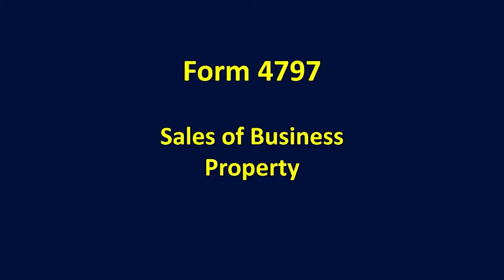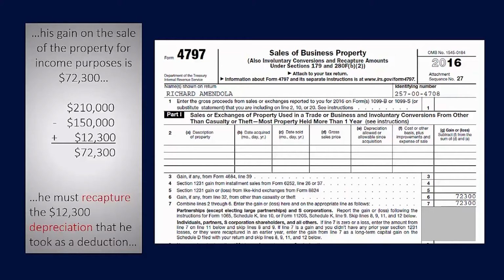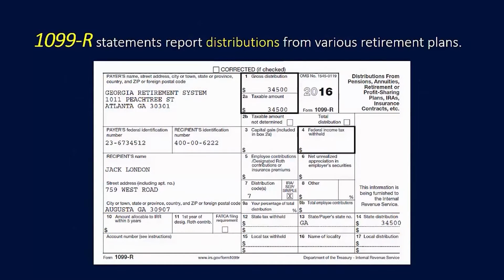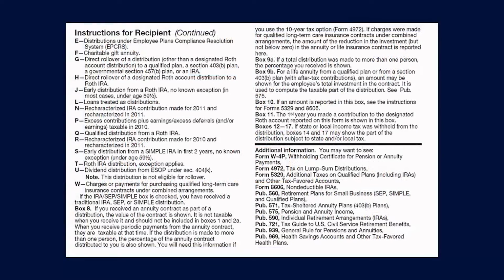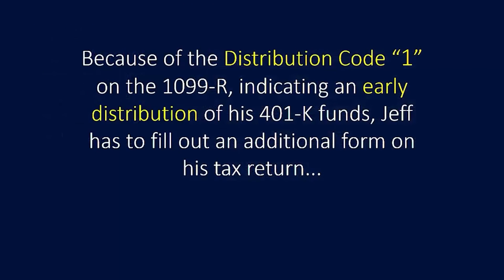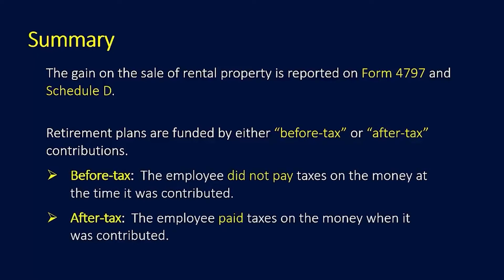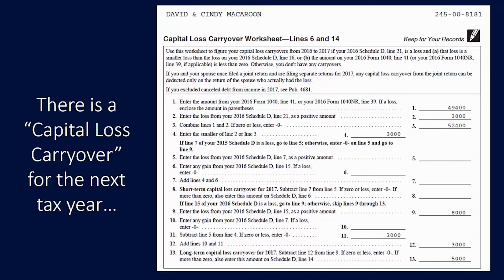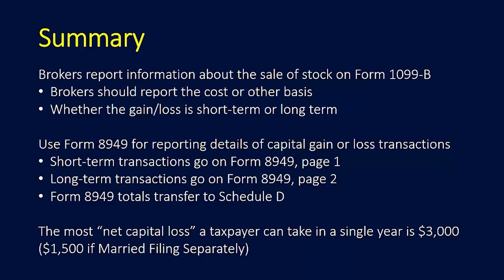Module 6 Income (Part 4) - Web1040 Pro Basic Income Tax Course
Web1040 Pro Basic Income Tax Course - Module 6 Income (Part 4)